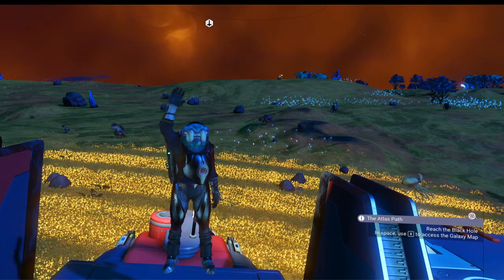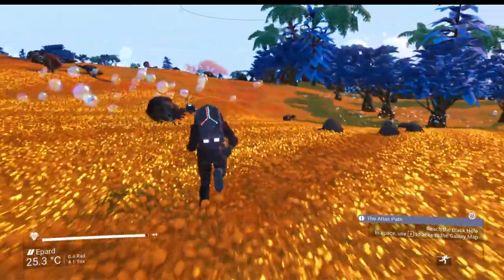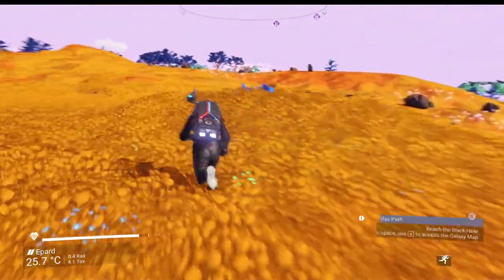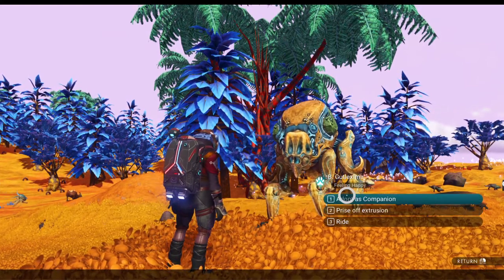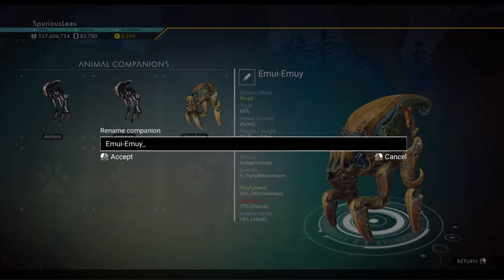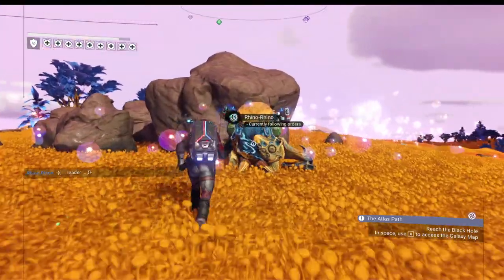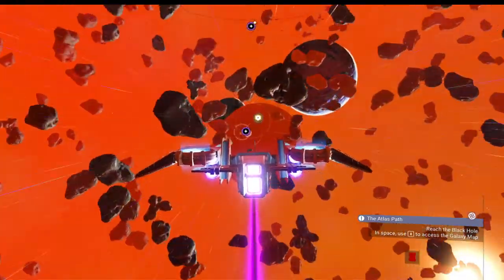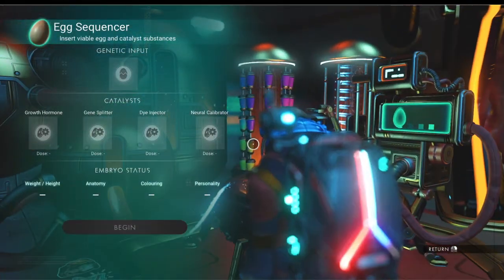Finishing Permadeath! | Episode 83: Capturing a Bone-Tick Pet | No Man's Sky 2021 | Companions 3.21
Today it's time to grab another long term companion... or at least... the genetic template for a new long term companion. I present to you, The Bone-Tick! I'll definitely be making changes to this creatures behaviours, because most of these cool looking bone-ticks are hostile or aggressive predators. While I do want a companion that looks this cool, I'd prefer if it didn't leave a bloody trail of innocent animal corpses behind me on every planet I visit. We then head up to the Anomaly to visit the Egg Sequencer and supersize our Robot Creature's Egg with multiple sequences.